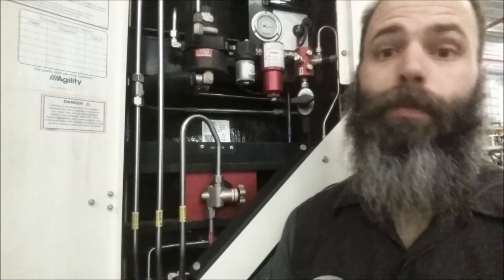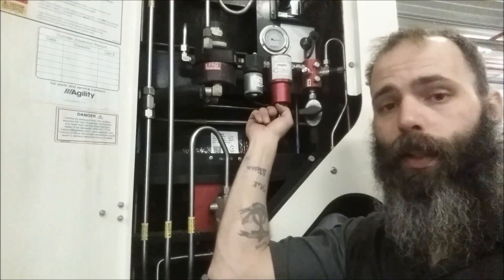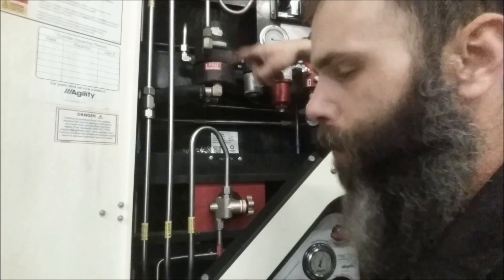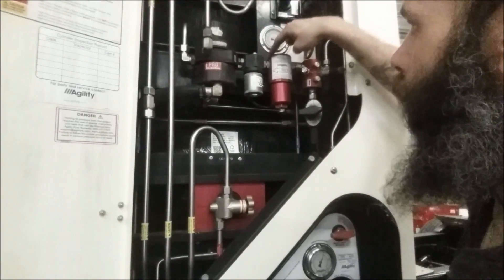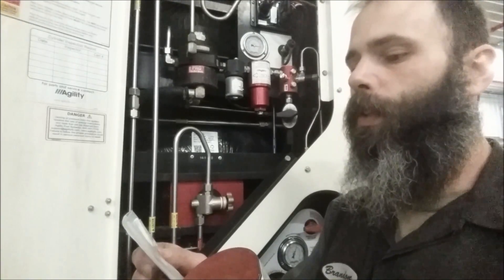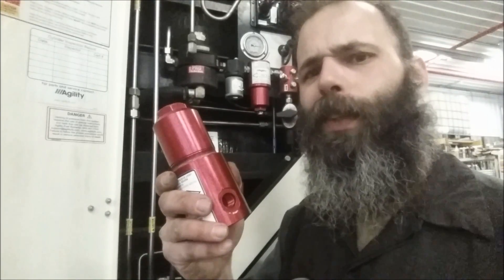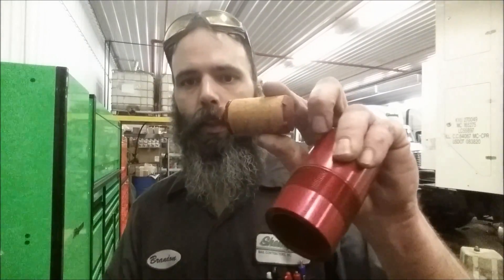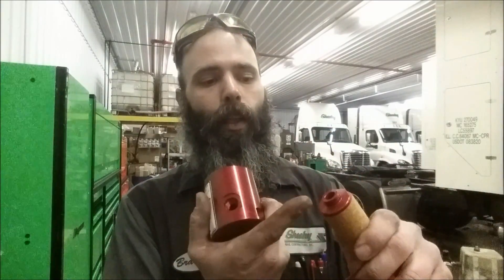AGILITY CNG, Tank Components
I have been meaning to post more on the CNG side of things, and well, better late than never. Component part numbers are as follows:
HP Gas filter: AFV 20103412
HP gas filter housing: AFV 20100008
HP Solenoid Valve: AFV 10300441
PRD Regulator: AFV 10300207

Tools and Gear on Amazon I recommend